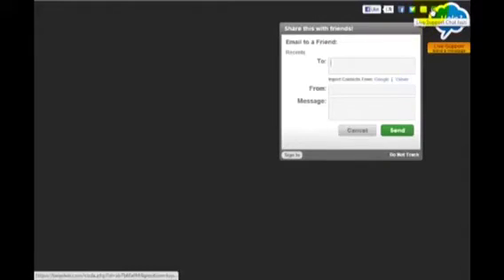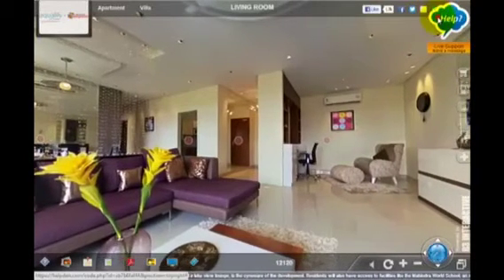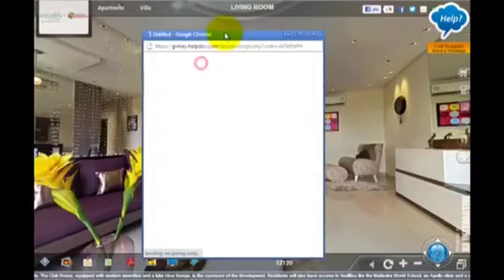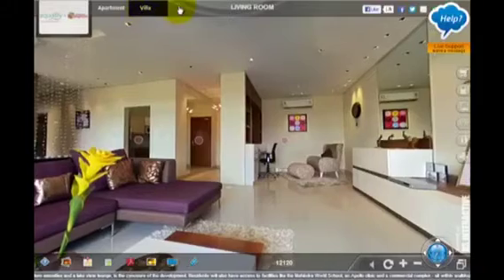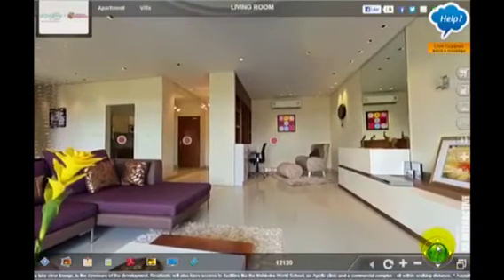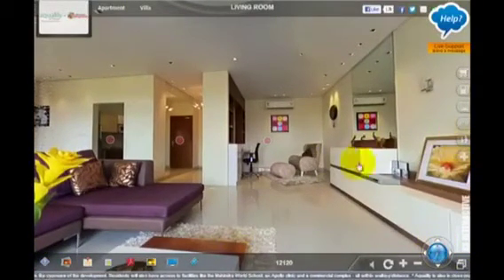Merry Christmas video mail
Great Gift